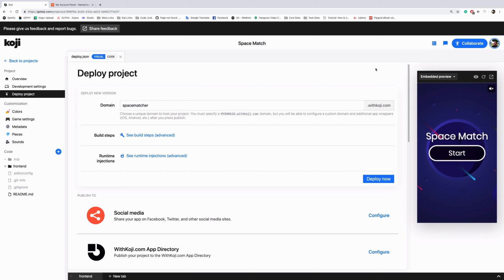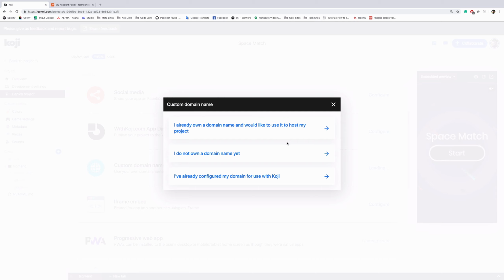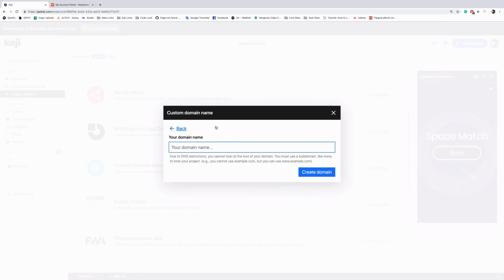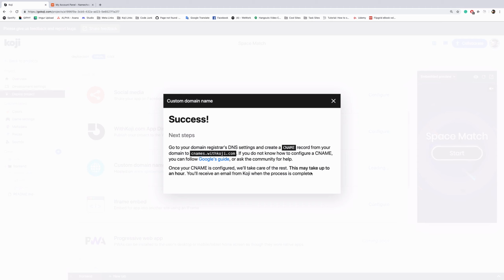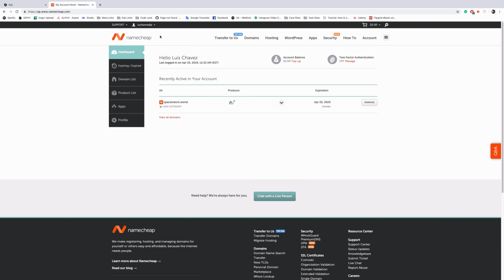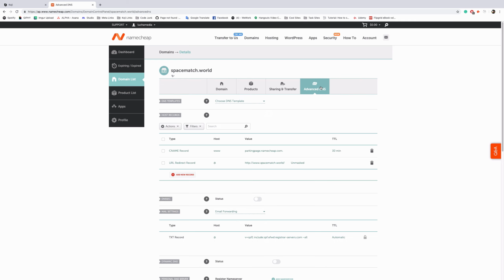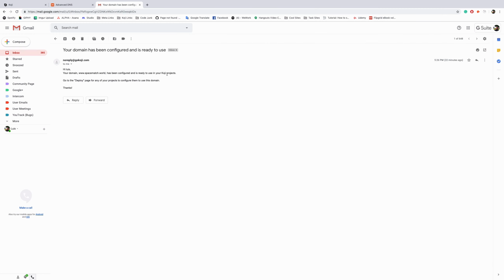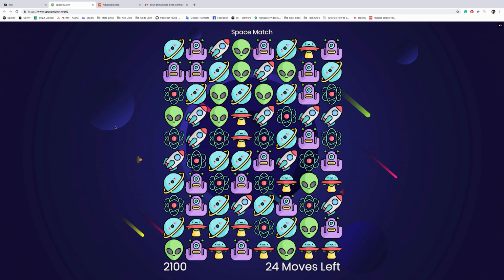How To Add A Custom Domain To Your Koji Project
Learn how to add a custom domain to your Koji Project.